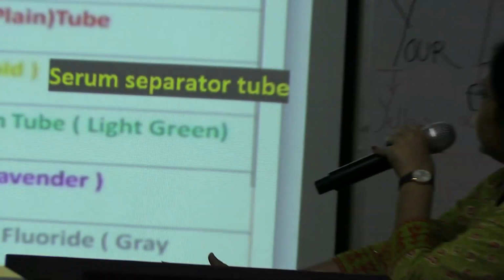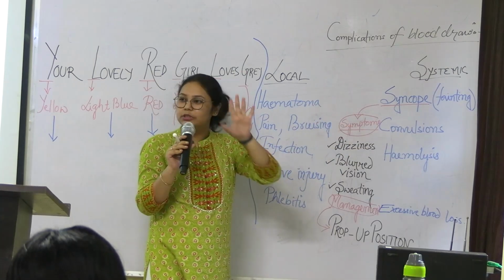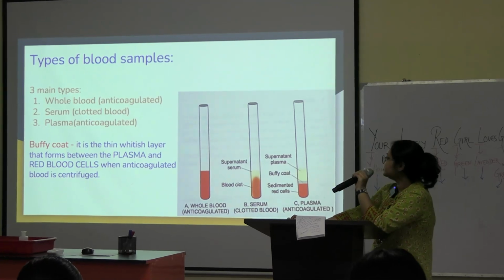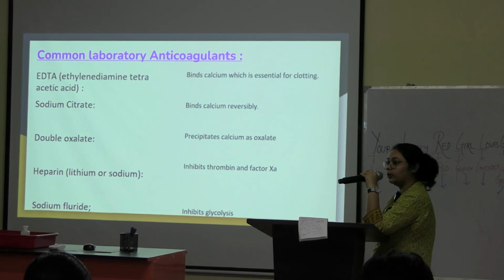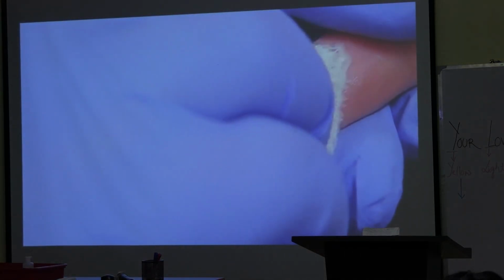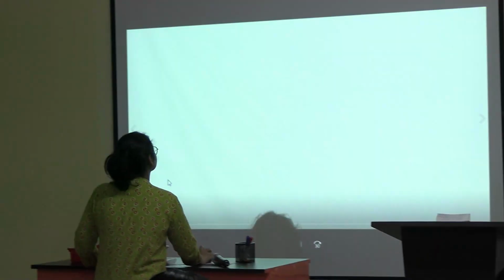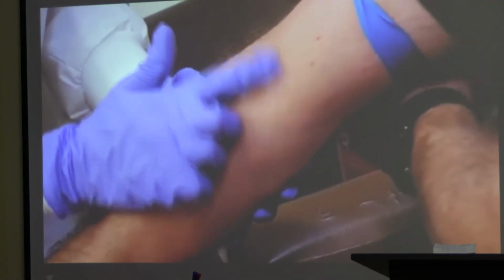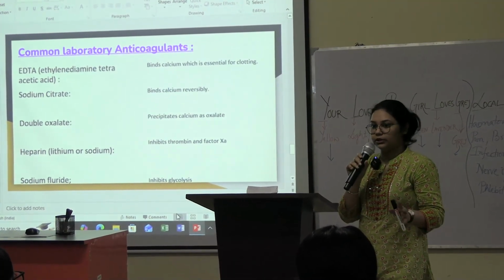Lecture On Phlebotomy Essentials: Blood Collection Order of Draw & Anticoagulants | MBBS | TSMC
The description is structured to be highly informative and SEO-friendly, utilizing specific terminology and timestamps to improve user navigation and search engine ranking.

Master the essential techniques of Phlebotomy and Blood Collection! 💉

Join Dr. Ananya Adhikari for this critical lecture on Laboratory Medicine, specifically covering the proper procedure for venipuncture, the Order of Draw for collection tubes, and the mechanism of common anticoagulants. This session is vital for MBBS students, lab technicians, and healthcare professionals preparing for clinical and practical exams.

Learn how to prevent common complications and correctly manage biomedical waste.

🩸 LECTURE TOPICS & TIMESTAMPS
Use these chapters to jump directly to the topic you need to revise:

[00:00] The Order of Draw for Blood Collection Tubes (Vacutainers)

[00:33] Mnemonic for Remembering the Order of Draw ("Your Lovely Red Girl Loves Gray")

[01:24] Local and Systemic Complications of Blood Draw (e.g., Hematoma, Syncope, Hemolysis)

[02:02] Management of Syncope (Proper patient positioning)

[02:37] Biomedical Waste Management & Color-Coded Bins (Yellow, Red, White, Blue)

[03:47] Types of Blood Samples: Whole Blood, Plasma, and Serum (Understanding the Buffy Coat)

[04:54] Key Anticoagulants and their Mechanism of Action (EDTA, Sodium Citrate, Heparin, Sodium Fluoride)

[06:40] Management of Local Complications (Thrombophob Gel)

[10:22] Venipuncture Procedure Demonstration & Technique Tips

[13:12] Mechanism of Heparin (Inhibition of Thrombin)

[15:04] Sites for Capillary Puncture and Venous Collection

📚 Study Information
Speaker: Dr. Ananya Adhikari

Subject: Pathology / Laboratory Medicine

Target Audience: MBBS, Nursing, Lab Technician, Phlebotomy Students

Channel: Tripura Santiniketan Medical College

PATHOLOGY LECTURE ON- BLOOD COLLECTION AND ANTICOAGULANTS. BY-DR. ANANYA ADHIKARI